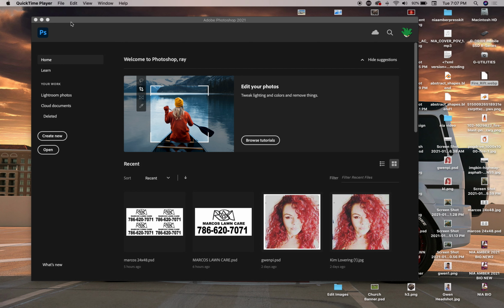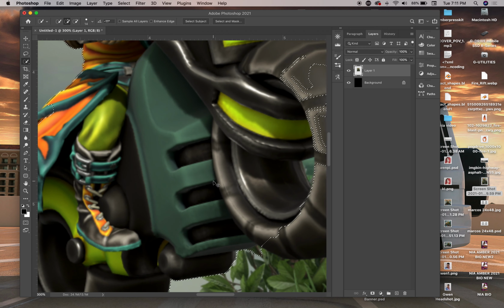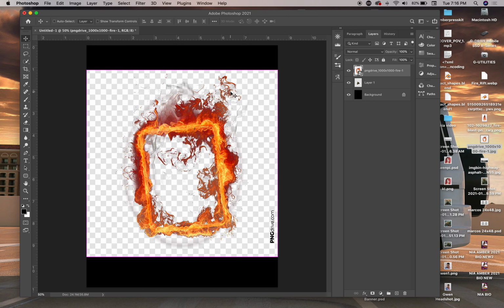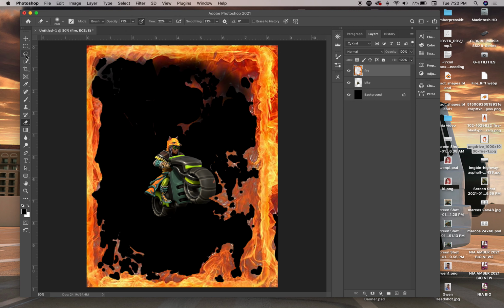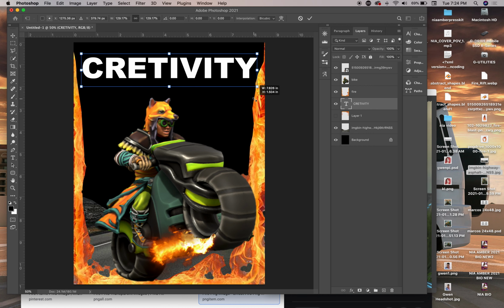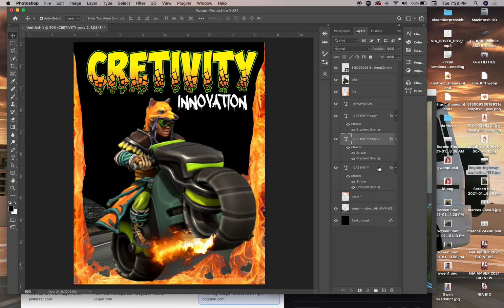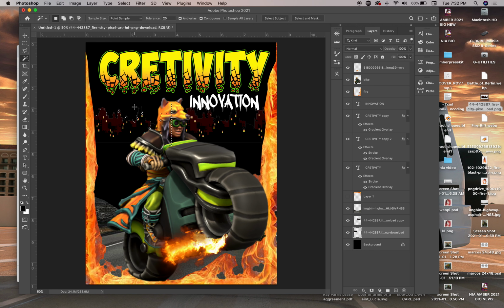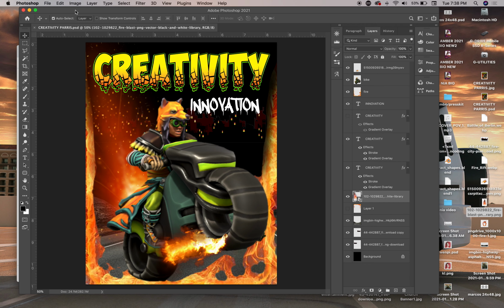SUPER HERO DESIGN USING PHOTOSHOP